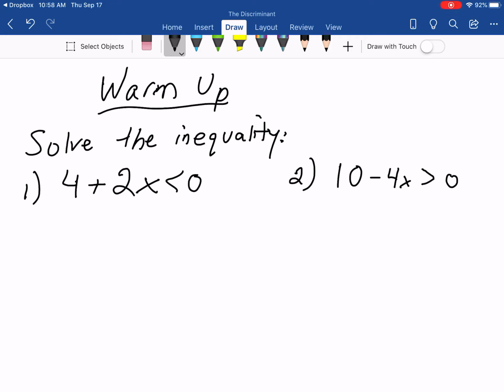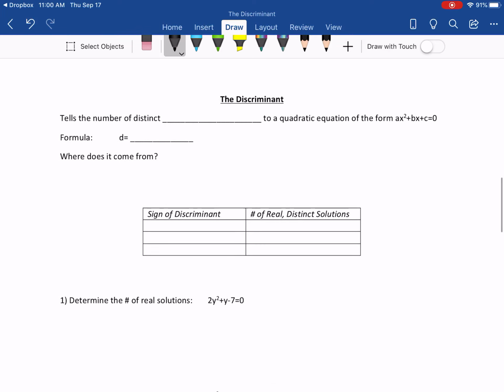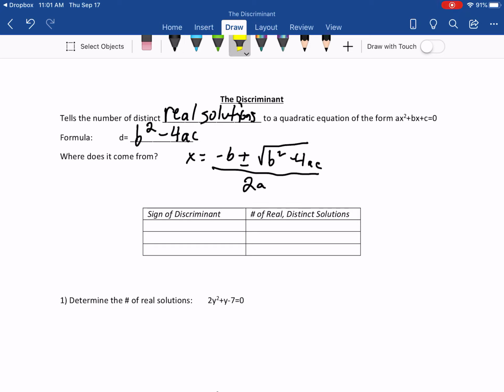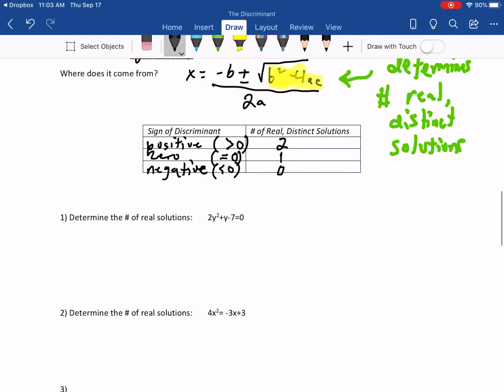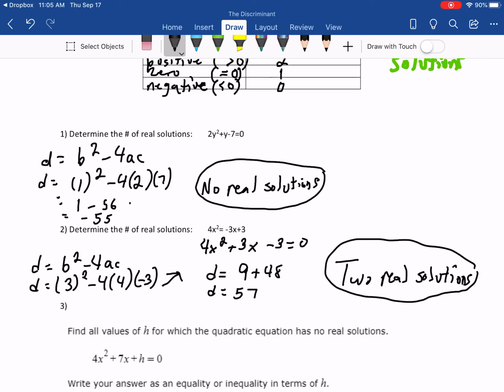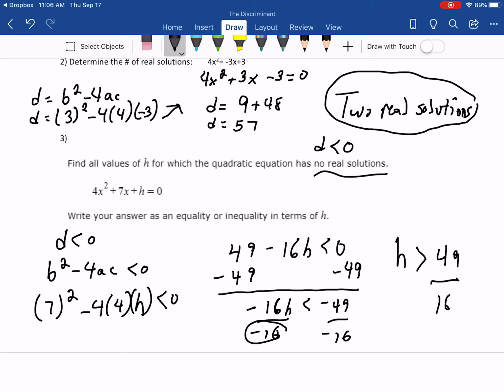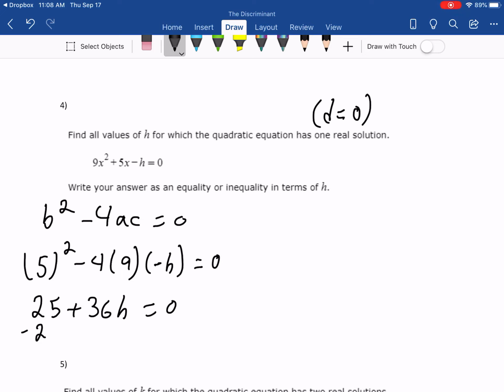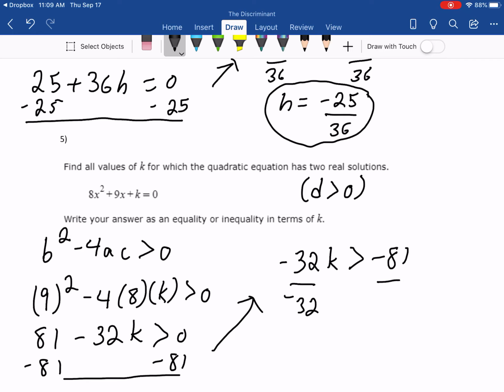September 17, 2020